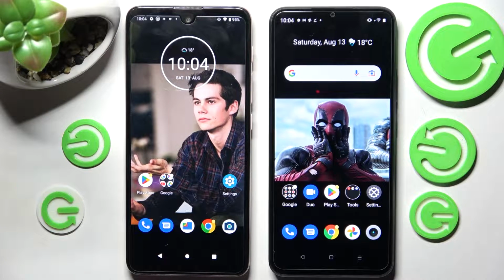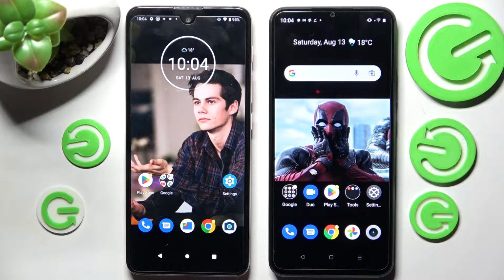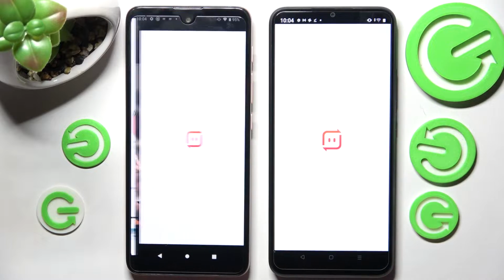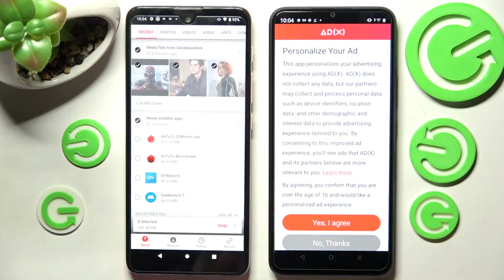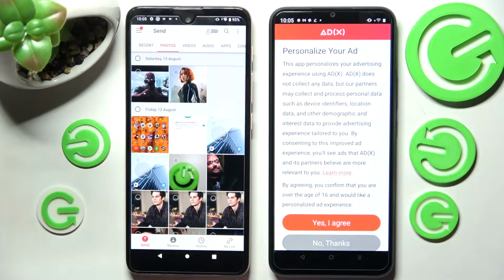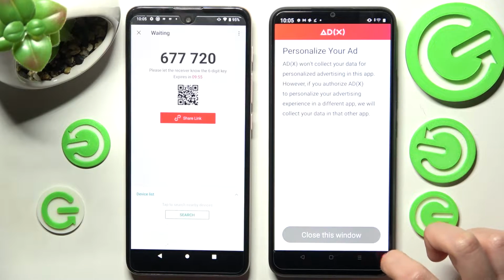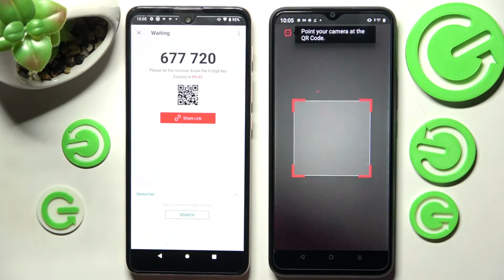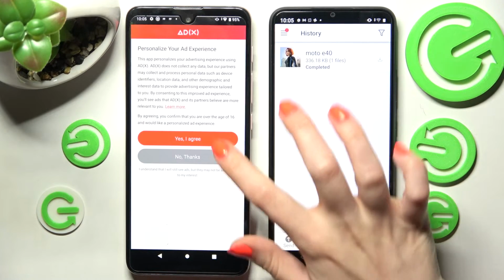How to Transfer Files from a Motorola Device to the REALME C30 - Send Anywhere App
Find out more information about REALME C30:
Hi there! Have you ever been wondering how you can transfer files from your MOTOROLA to any other REALME C30? In today's video, we're going to show you how you can easily transfer files from your MOTOROLA to another REALME C30 device just in a couple of simple steps. This operation could be useful in case if you bought yourself a new Android device and wish to transfer your files and data from your previous MOTOROLA So if you wish to learn how you can transfer files, all you need to do is just watch this short video to the end, follow the instructions described by our specialist and try to perform this operation yourself on your MOTOROLA.

How to transfer data to REALME C30? How to move data from MOTOROLA to REALME C30? How to transfer data from MOTOROLA to REALME C30?